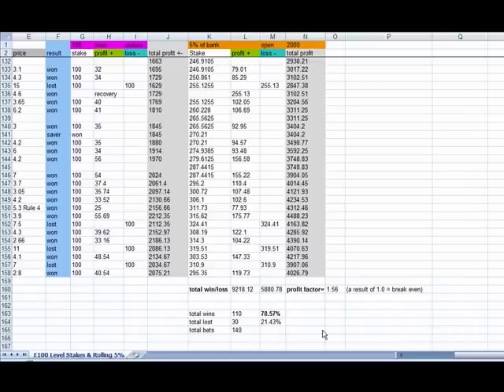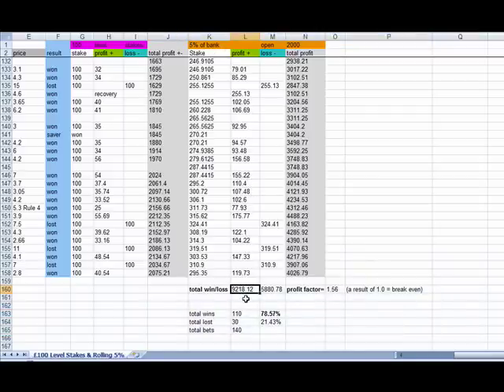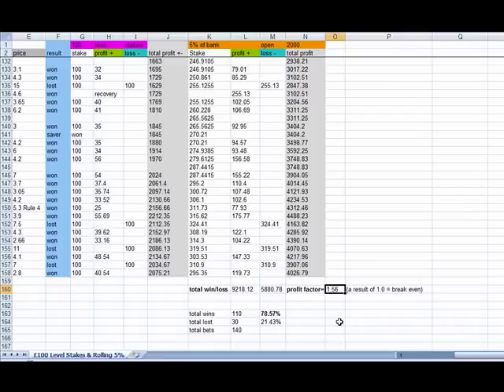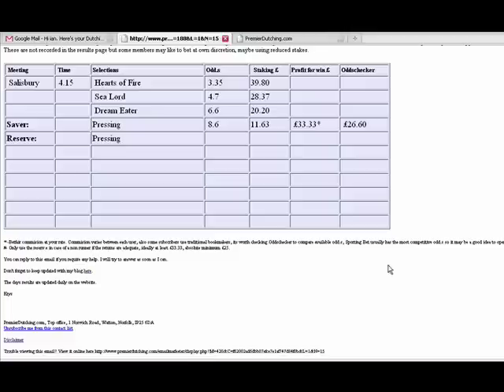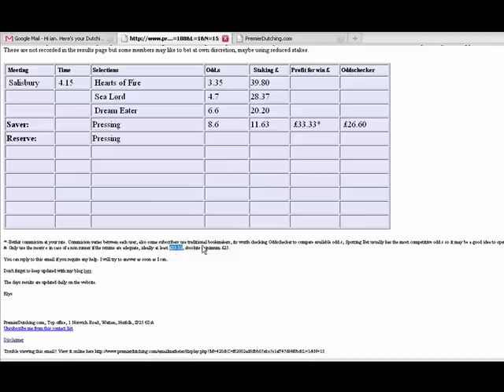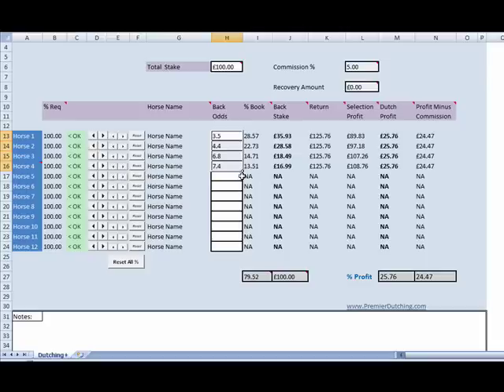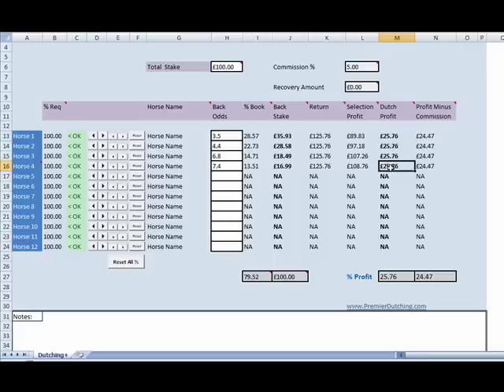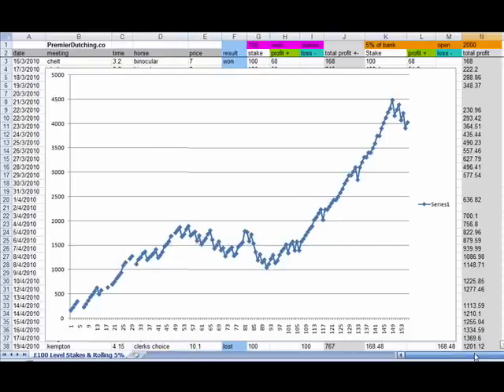Mathematics Of Dutching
Here's a little video on the mathematics of Dutching and what makes it work in our service..